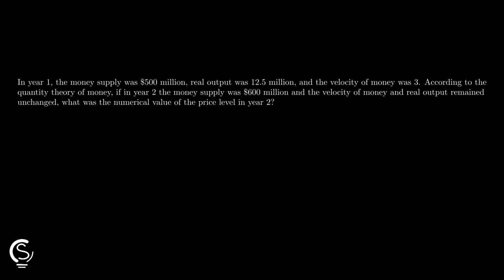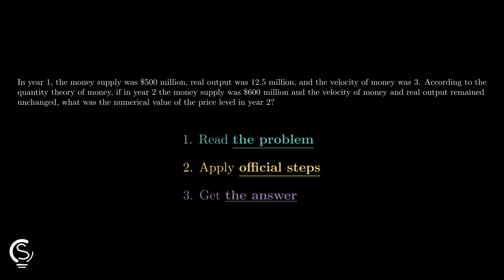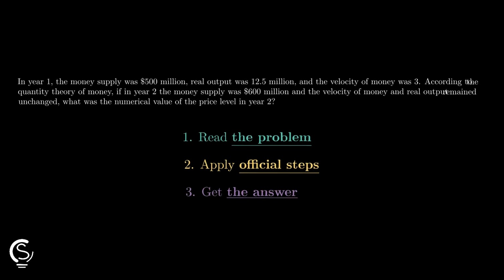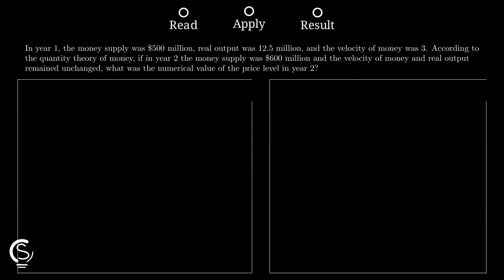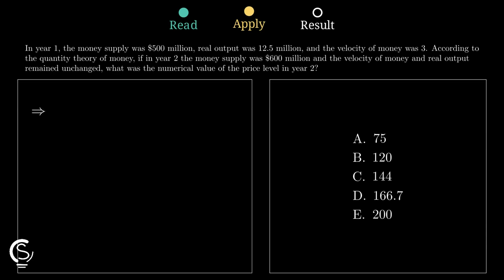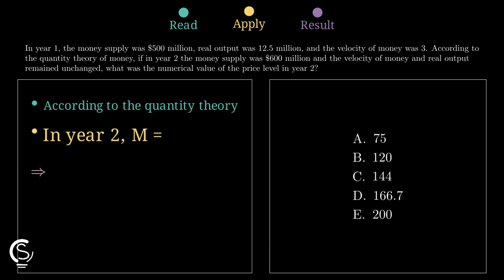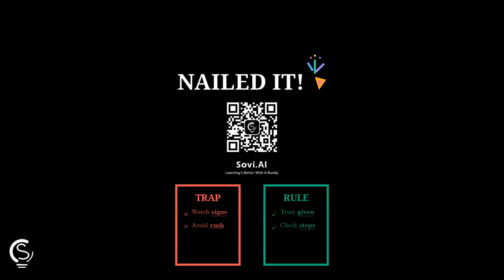2024 AP Macro Question 33 - Quantity Theory of Money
Detailed step-by-step solution for the 2024 AP Macroeconomics Question 33 focusing on the Quantity Theory of Money and the Equation of Exchange. We calculate the price level for a specific year given changes in the money supply while velocity and real output remain constant. In year 1, the money supply was $500 million, real output was 12.5 million, and the velocity of money was 3. According to the quantity theory of money, if in year 2 the money supply was $600 million and the velocity of money and real output remained unchanged, what was the numerical value of the price level in year 2? This video breaks down the MV = PY formula to find the correct price level. Want more AP practice?